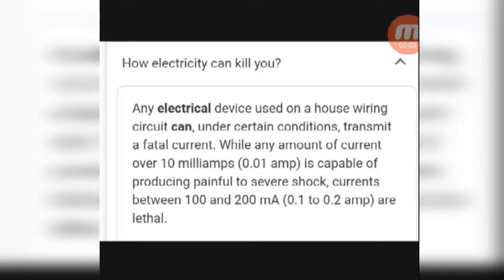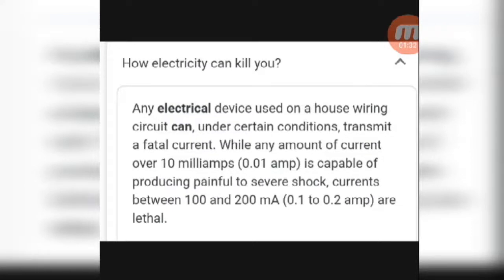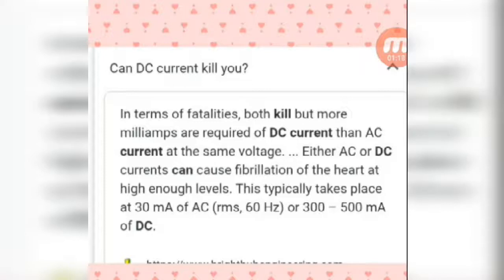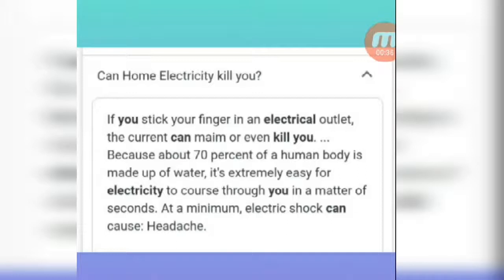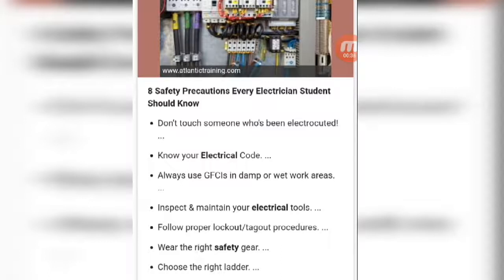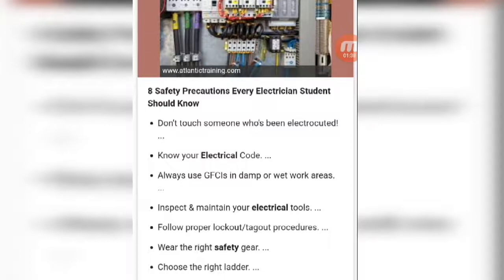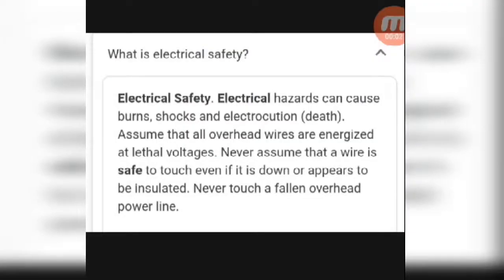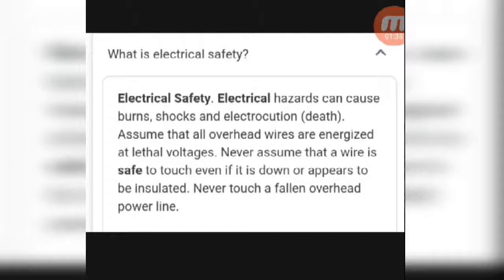Electricity can kill the human body???? How much electrical current can kill the human body,10 Tips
Electricity can kill the human body? How much electrical current can kill the human body,10 Tips to protect human body